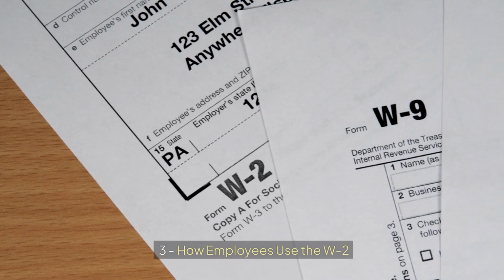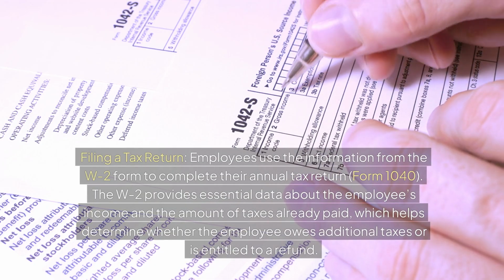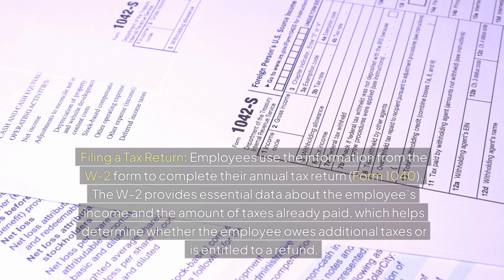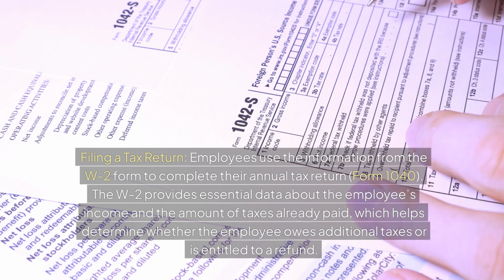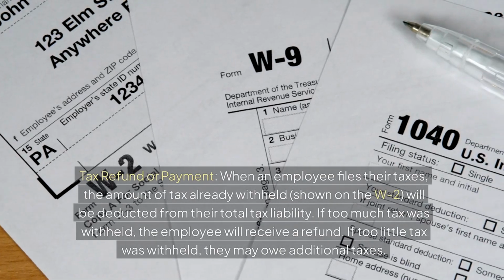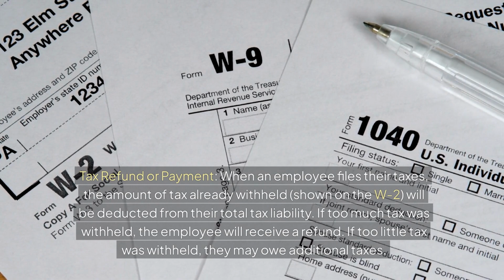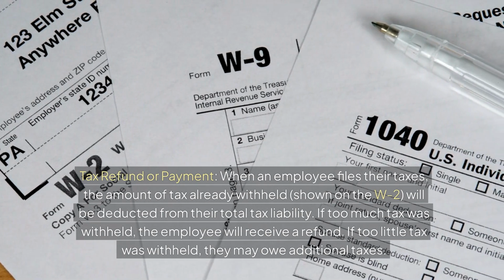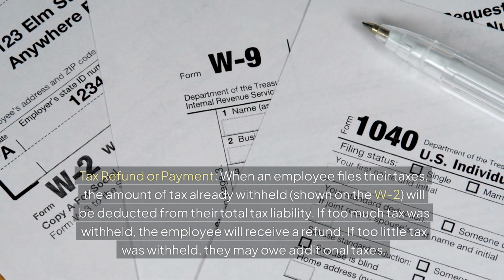How Does Form W-2 Work? | Understanding Your Wage and Tax Statement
In this video, we explain everything you need to know about Form W-2, the Wage and Tax Statement. We break down what information appears on the form, how it affects your tax filing, and how to use it to file your taxes correctly. Learn how to check for errors, when to expect your W-2, and how to handle multiple forms if you have more than one job. Watch to get a full understanding of this important tax document!